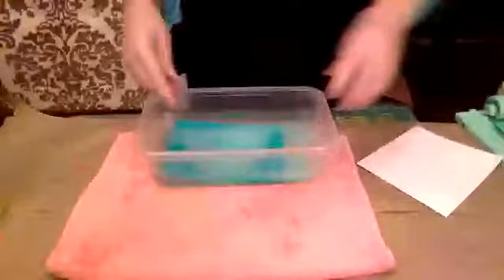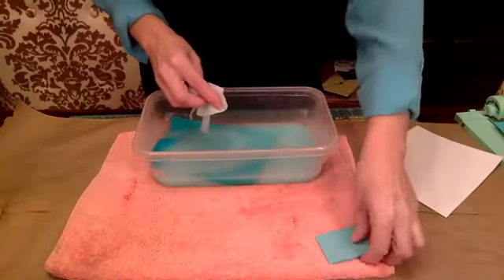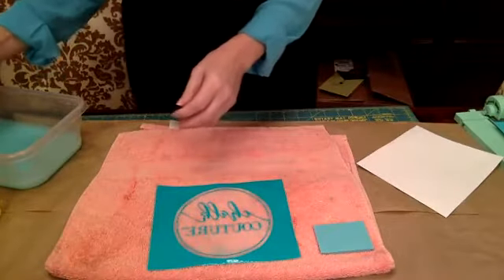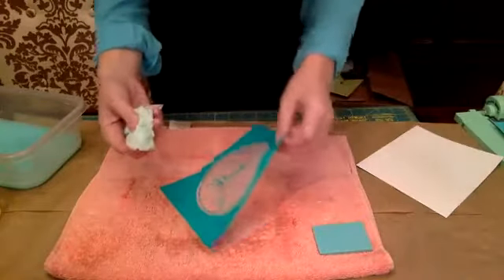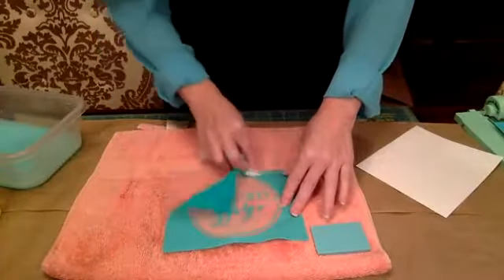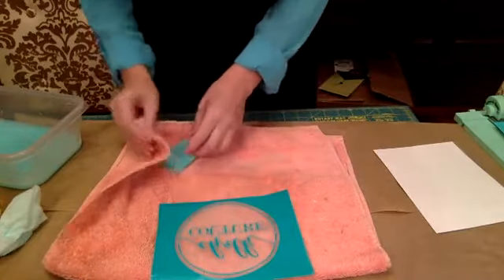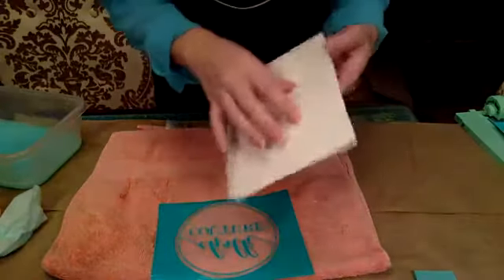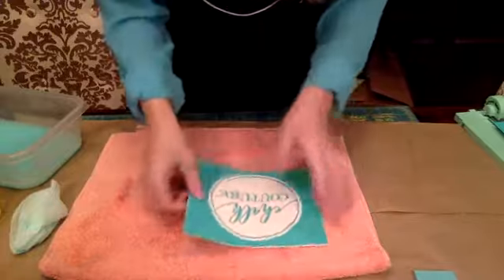Chalk Couture Tip: Step 3 Wash it ! How do you clean Chalk Couture transfers?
How do you clean chalk couture transfers? (01:13)
What do I do if my chalk couture transfer is stuck together? (02:17)
How long do chalk couture transfers last? (02:28)
What side do I put the chalk couture transfer on? (03:00)
what do I need to get started with chalk couture transfers? (04:11)

Making your own DIY home decor has never been easier thanks to the magic of Chalk Couture. Creating home decor with Chalk Couture reusable chalkboards is the simplest and funniest way to uplevel any DIY home project on a budget. Chalk Couture makes it simple to always have your home decor in style and in season with a special project your whole family will enjoy making. Creating DIY home decor with Chalk Couture can uplevel any home decor from Farmhouse to the holidays. Chalk Couture is a no-fail way to make your home beautiful and fresh.

Are you ready to get some great deals on Chalk Couture products and special bundle pricing?  The prices are too good to post here so quick, join my VIP Chalk Nation group

Do you like Happy Mail each month? Join our Club Couture for an exclusive transfer each month.

ALREADY know you want to join?  I can't wait to walk this journey with you!!